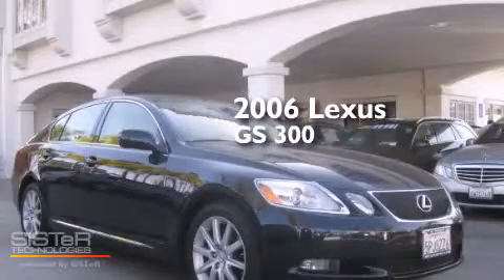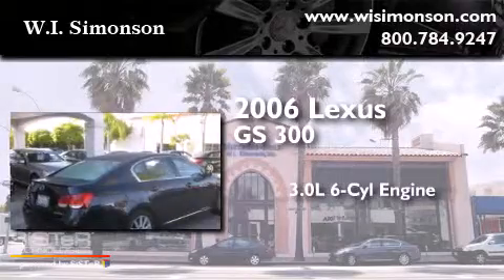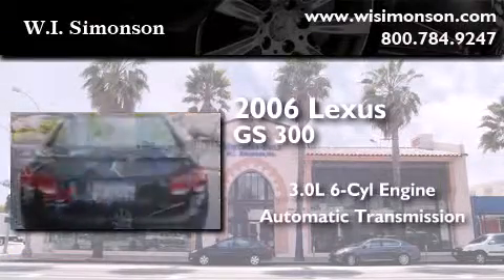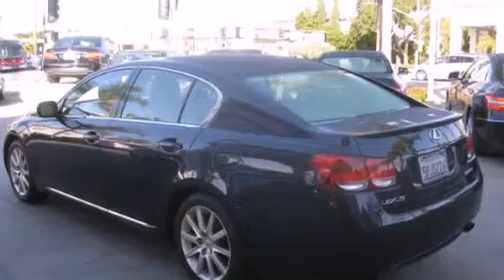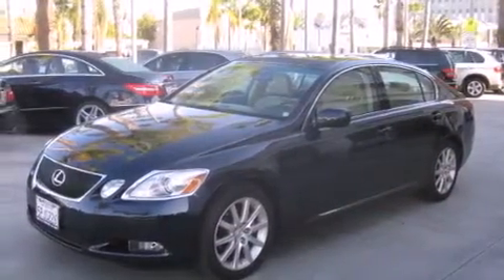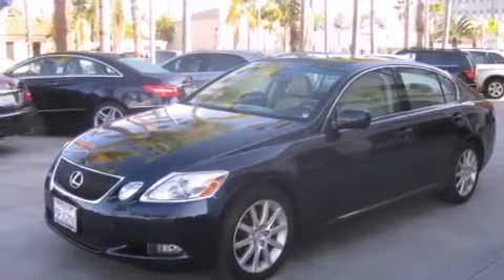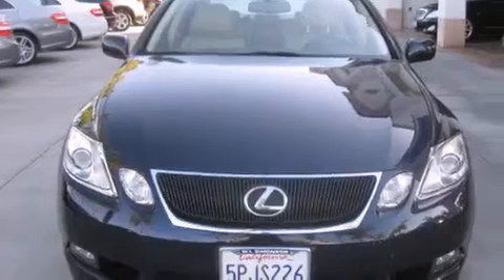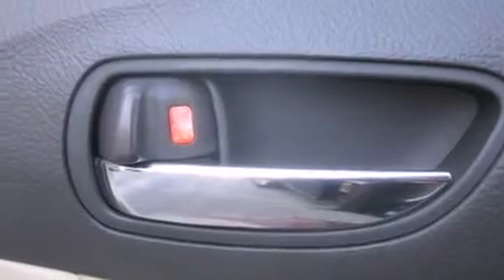Used 2006 Lexus GS 300 Santa Monica CA 90403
We have been honored to serve the Santa Monica CA area , we promise that your experience at our dealership will exceed your expectations ! Year : 2006 Make : Lexus Model : GS 300 Engine : 3.0L V-6 cyl Trans . : Automatic Exterior : Blue Miles : 101,423 Interior : Beige Stock : T65012831 W.I. Simonson 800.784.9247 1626 Wilshire Blvd Santa Monica , CA 90403